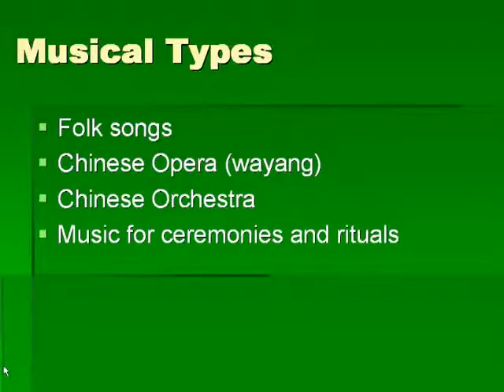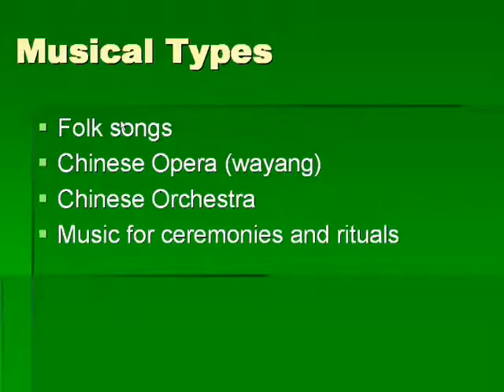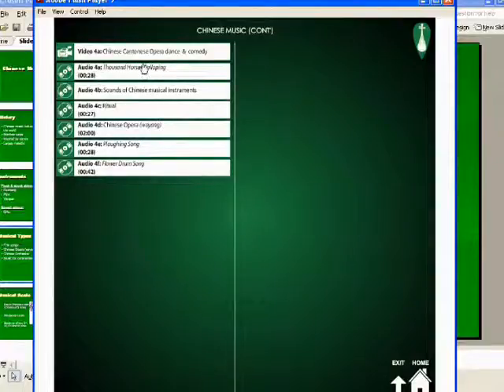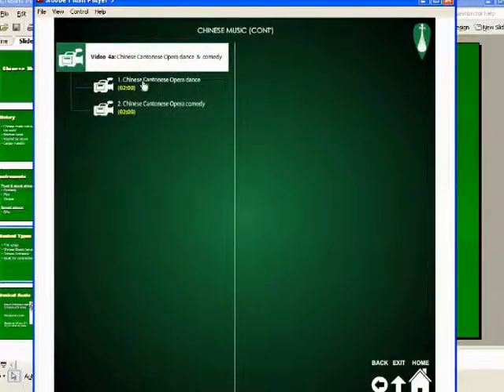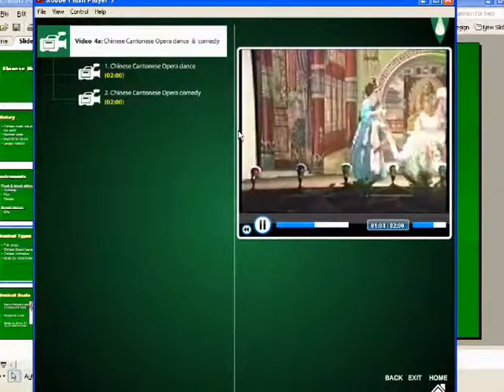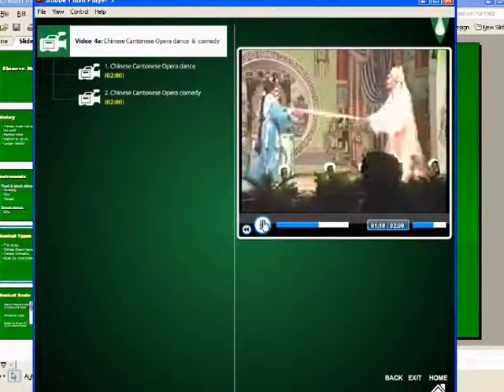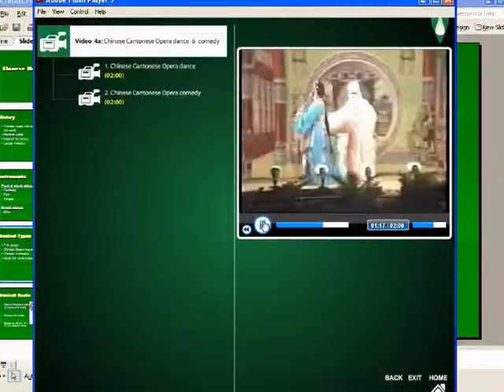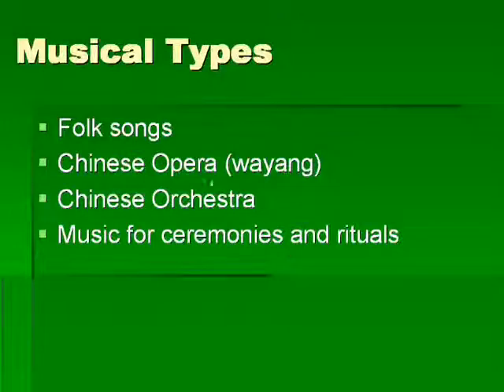Chinese musical types